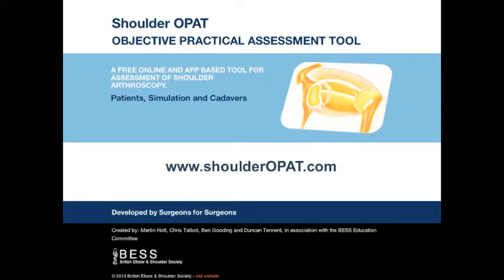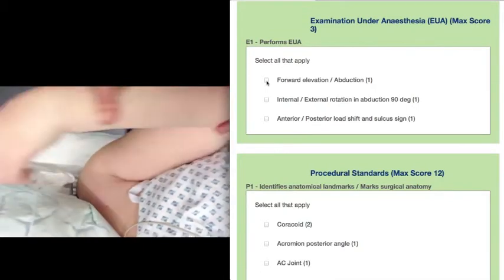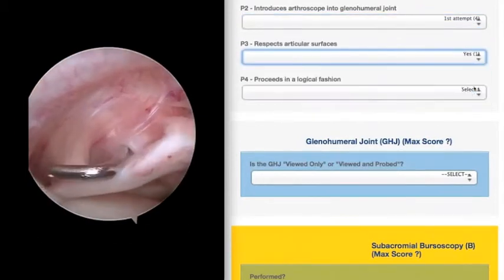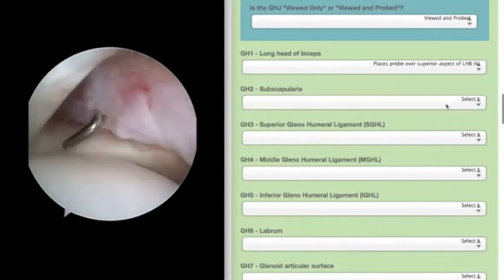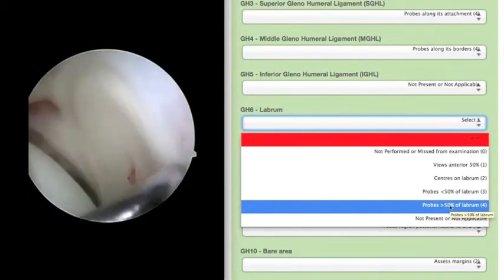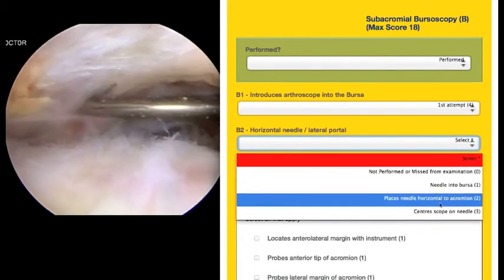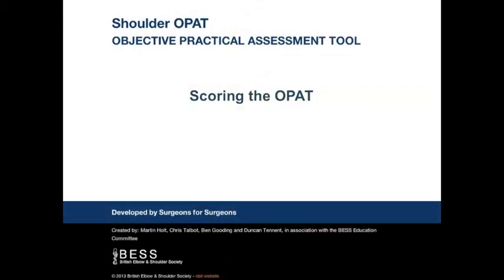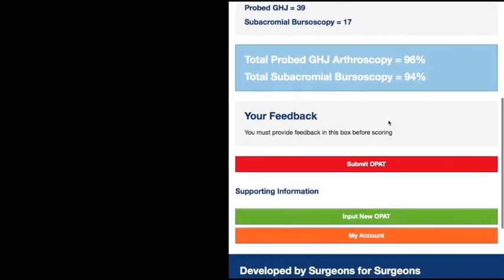ShoulderOPAT instructions for the Beachchair position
Objective Practical Assessment Tool for training in diagnostic shoulder arthroscopy. Instructions for arthroscopy in the Beachchair position